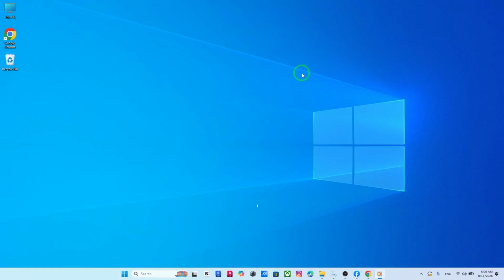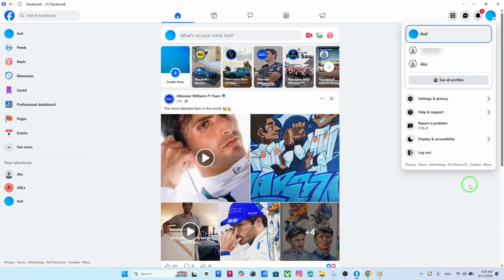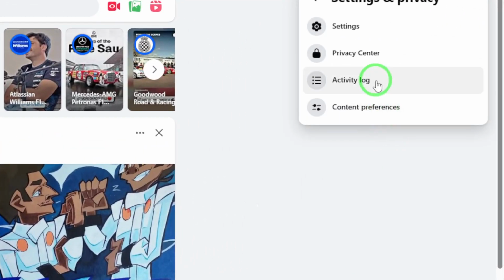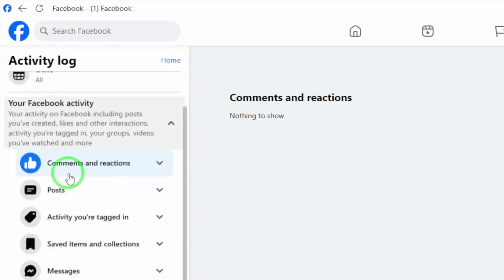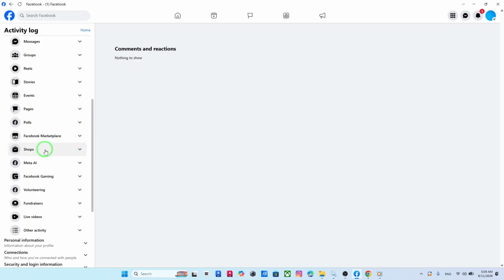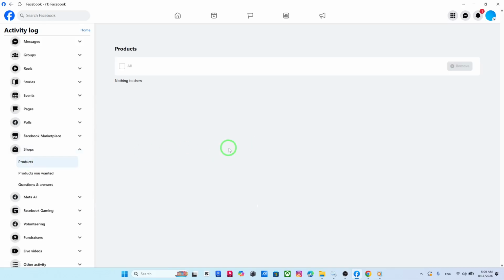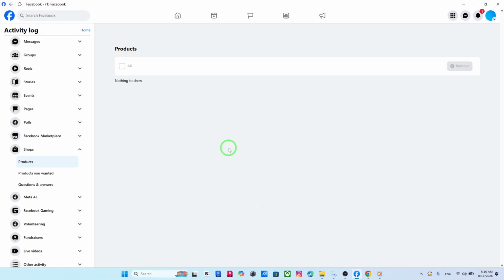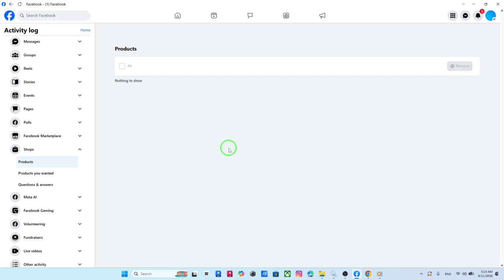How To Find All Your Products On Facebook App On PC (New Update)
Learn how to find all your products on Facebook app on PC with this new update.

This guide shows the updated steps to access your Facebook activity and view your shop products.

Follow the numbered steps below to complete the process quickly and easily.

1. Open Facebook app

2. Click on your profile photo at the top right corner

3. Enter to Settings and Privacy

4. Enter to Activity log

5. Then Your Facebook activity

6. Click on Shops, enter to Products-
Timeline:
00:00 Start
00:12 How to do it
01:05 End